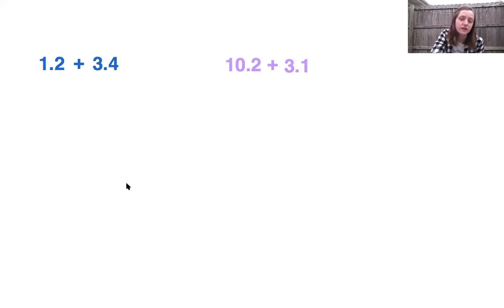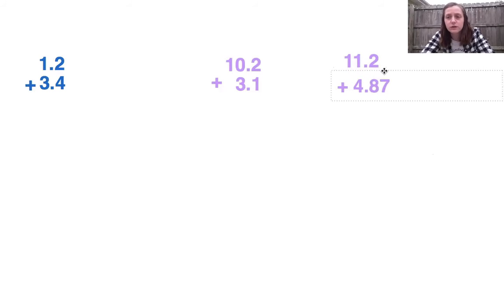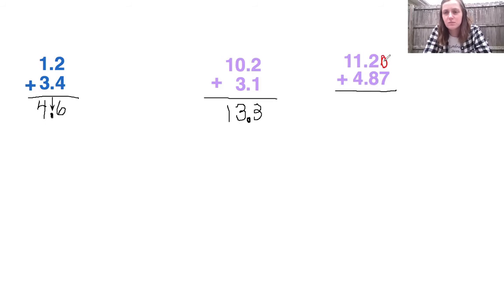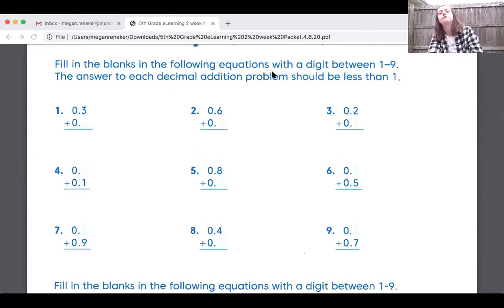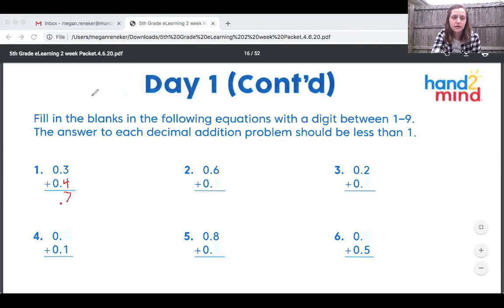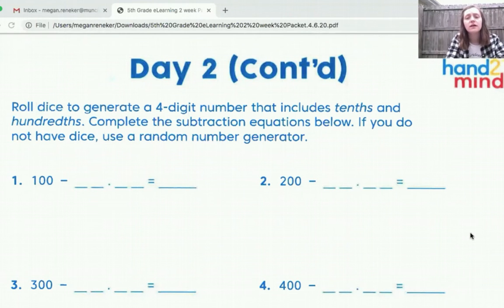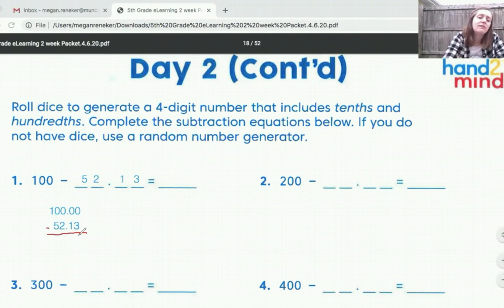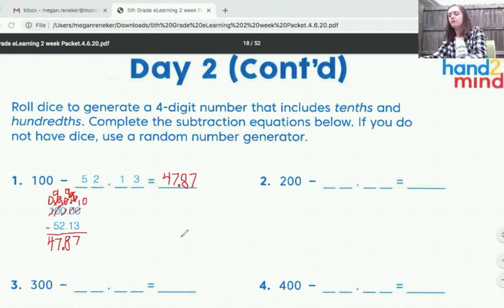Decimal Addition and Subtraction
In this video, we will walk through the steps of how to add and subtract numbers with decimals up to the thousandths place.